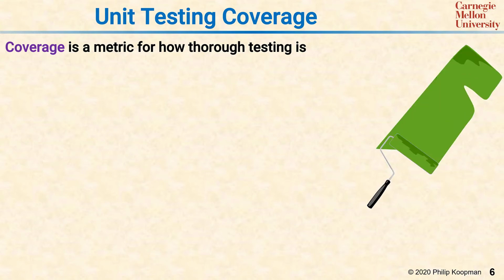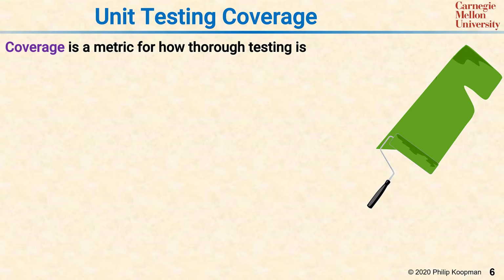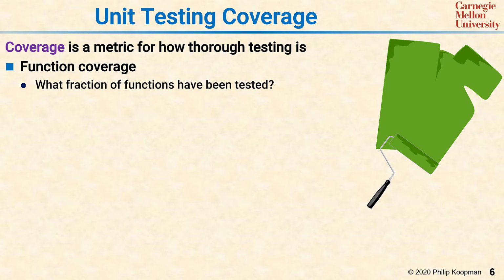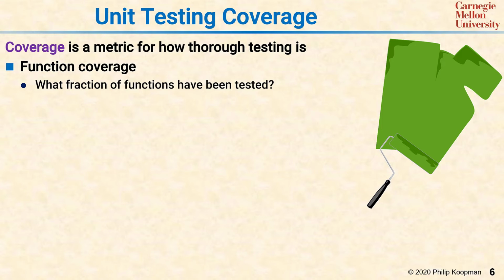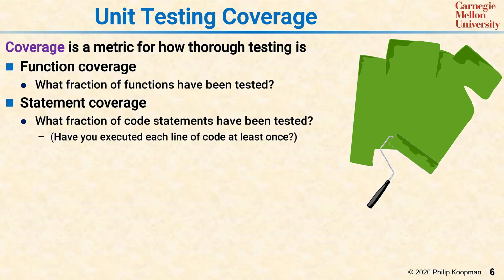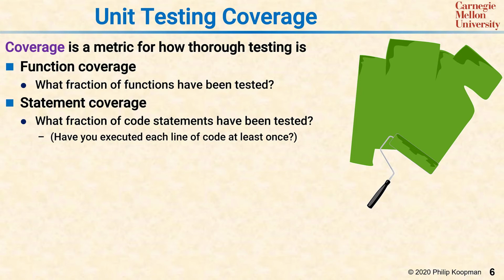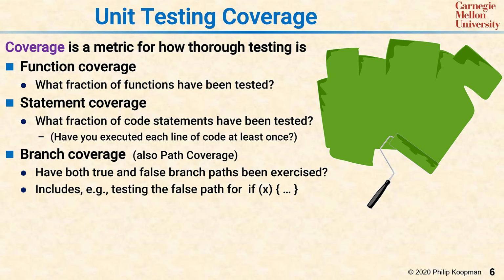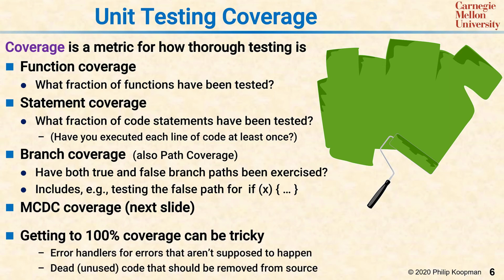L16 06 Unit Testing Coverage